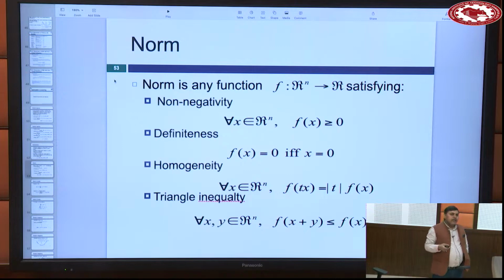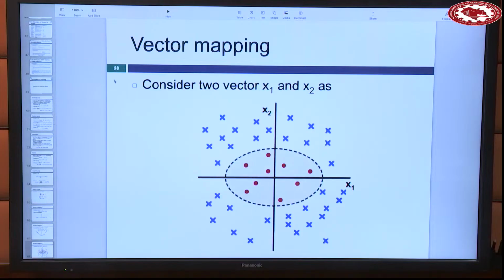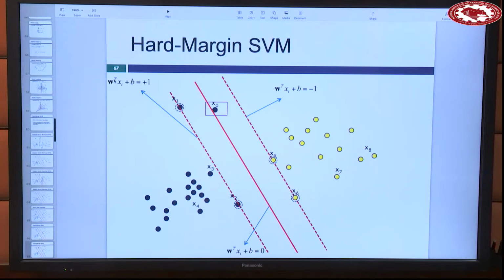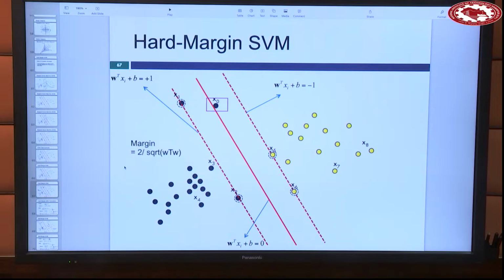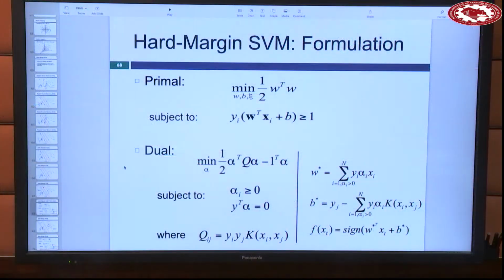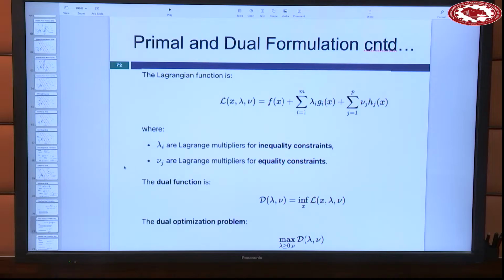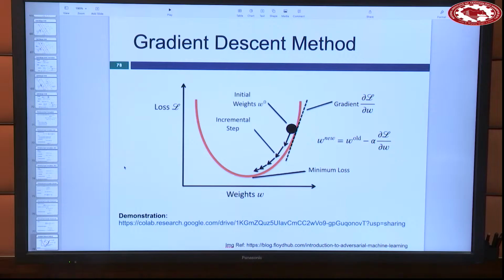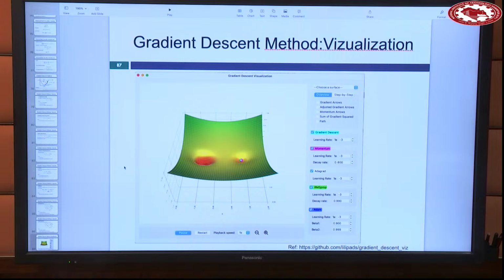L 04 ML: Math Review and Optimization